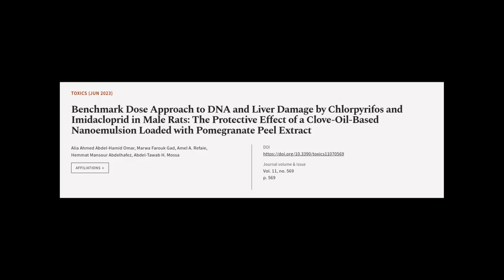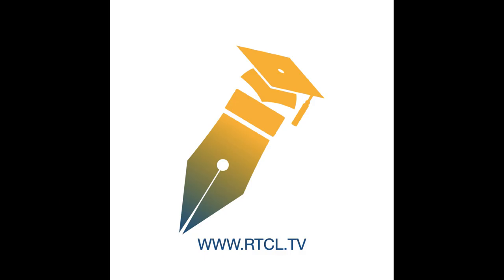Benchmark Dose Approach to DNA and Liver Damage by Chlorpyrifos and Imidacloprid in M... | RTCL.TV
### Keywords ###

### Article Attribution ###
Title: Benchmark Dose Approach to DNA and Liver Damage by Chlorpyrifos and Imidacloprid in Male Rats: The Protective Effect of a Clove-Oil-Based Nanoemulsion Loaded with Pomegranate Peel Extract
Authors: Alia Ahmed Abdel-Hamid Omar, Marwa Farouk Gad, Amel A. Refaie, Hemmat Mansour Abdelhafez ,and Abdel-Tawab H. Mossa

### Video Timestamps ###
0:00:00 - Summary
0:01:38 - Title
0:01:46 - Tail
0:01:51 - End